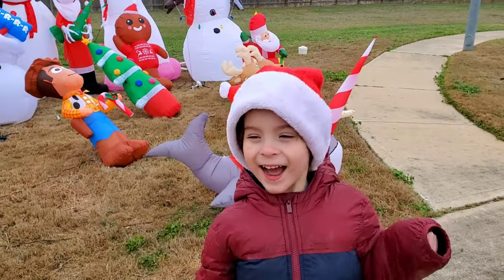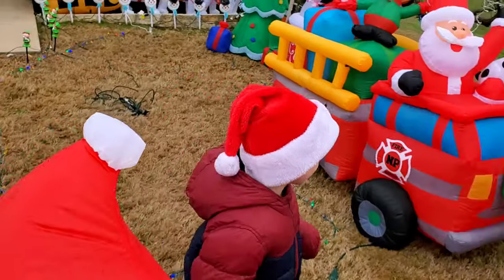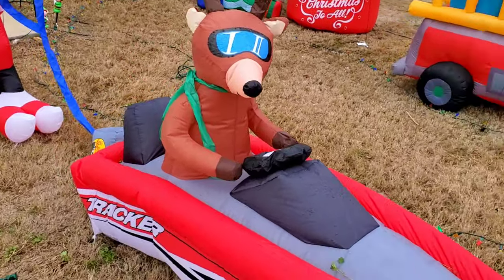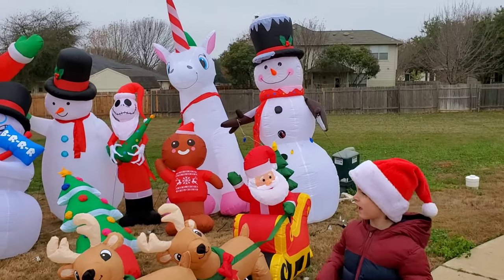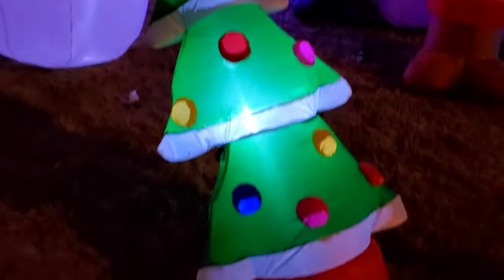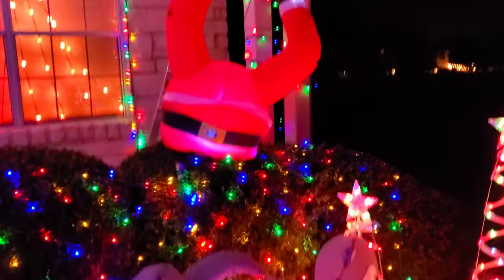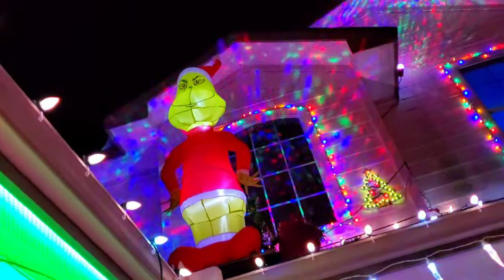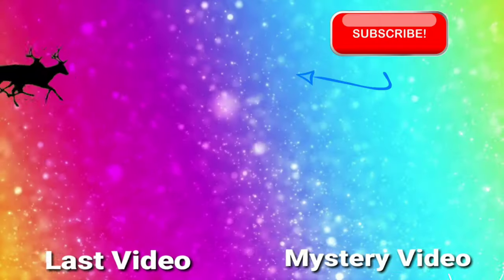Huge Christmas Inflatable Display 2019 Our Christmas Inflatable Collection Airblown Day & Night View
Check out this year's Huge Christmas Airblown inflatable display for 2019!  While we are still trying to make our inflatable collection giant, we think we had many inflatables in our Christmas collection.  It took a lot of time to complete our inflatable set up and we added so many new Christmas inflatables to our collection.  We have some that are new, new to us and some we got on sale!

Our inflatables are from At Home, Big Lots, Home Depot, Walmart, and Lowes!  We love shopping for good deals on holiday Halloween inflatables or blow up front yard decorations! We added many new inflatables to our collection this Christmas and are excited to show them to you! We also did some sped up inflatables inflating!  Inflatables inflating from different angles.

We go through the display during the day and at night in order to show you all the work on our Christmas Inflatable Decorations Display!!

We put our Grinch inflatable on the roof since we had never done that before, we wanted to try a smaller inflatable mounted to some wood in order to test how it holds up.  We love our big Christmas inflatable blow up decorations from Gemmy Airblown and others for this year's Christmas display 2019.

We also utilized Gemmy Orchestra of Lights Christmas lights!  The lights are programmable and we bought a gemmy show box and were able to connect our 3 kaleidoscope lights to Christmas songs as well. The lights create a lightshow!

*This video is for everyone 13 years of age and older, home improvement and diy